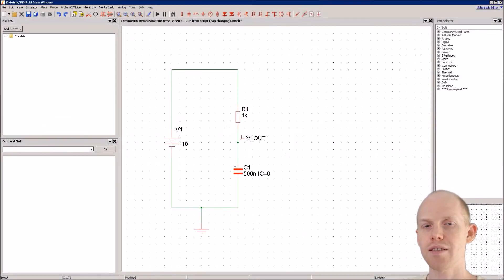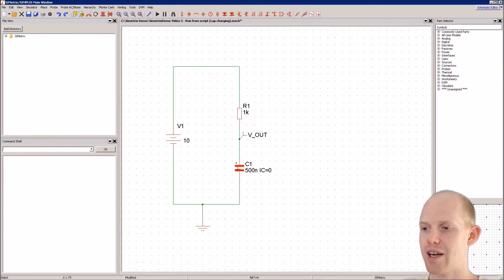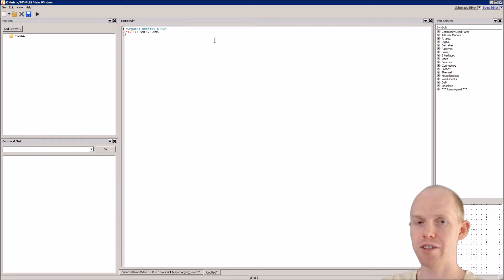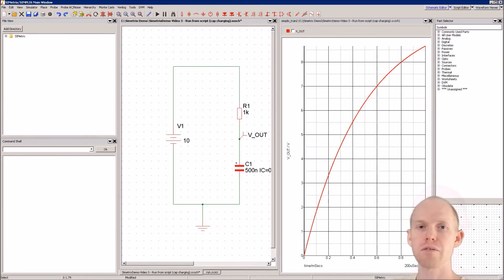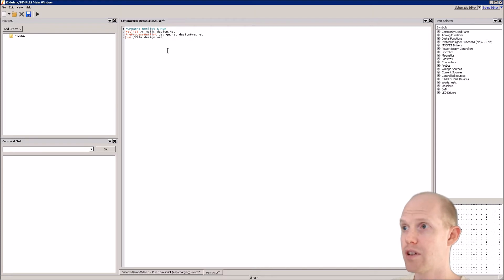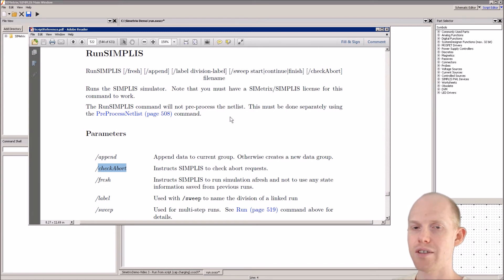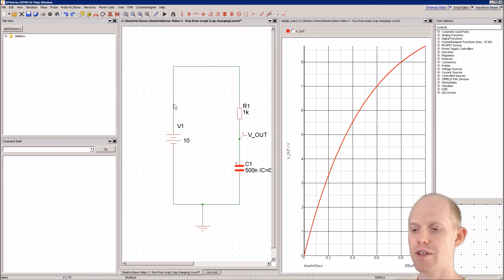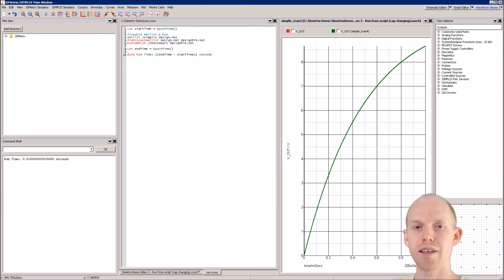SIMetrix/SIMPLIS Scripting 1 - Running Simulations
This tutorial shows how to write a script to run a simulation is SIMetrix and SIMPLIS.